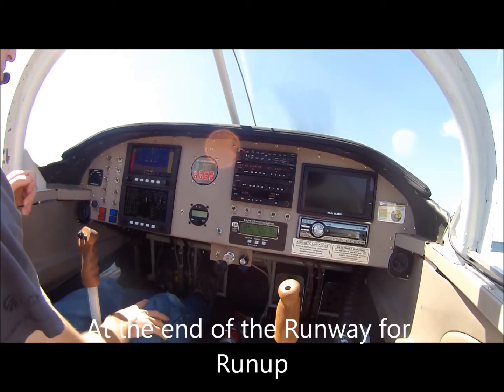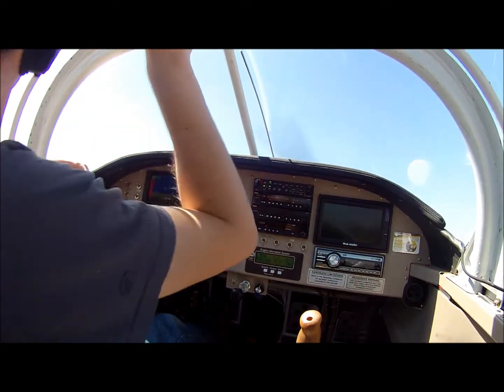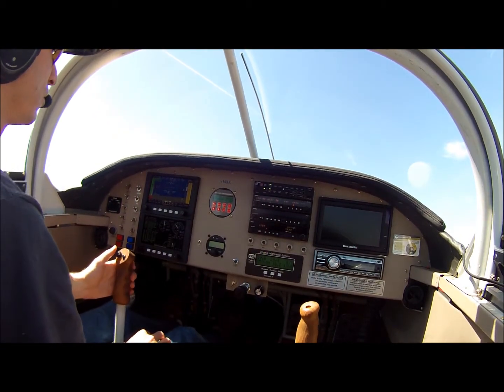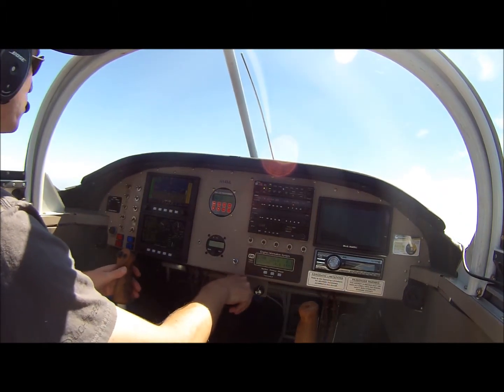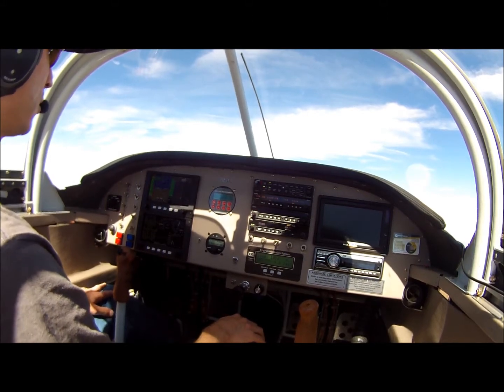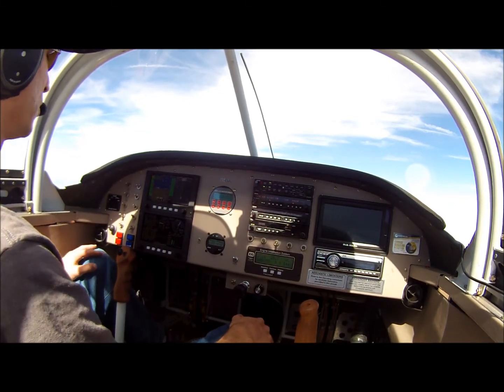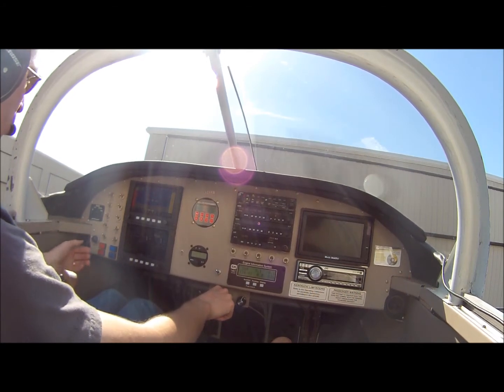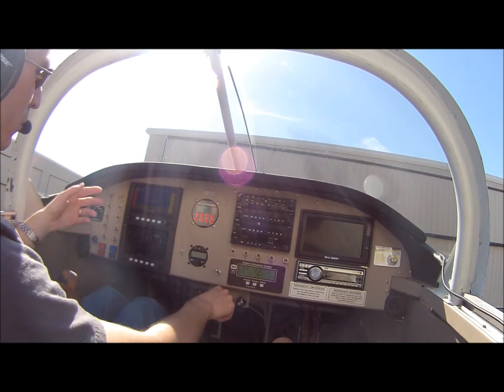Subaru RV-7 Demo Video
Flight demonstration of a Subaru H6 powered RV-7.